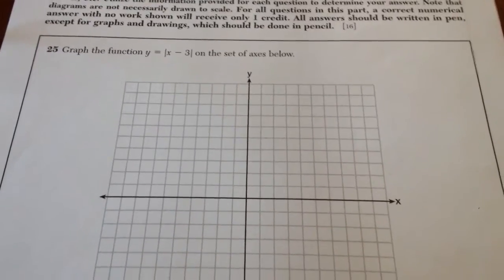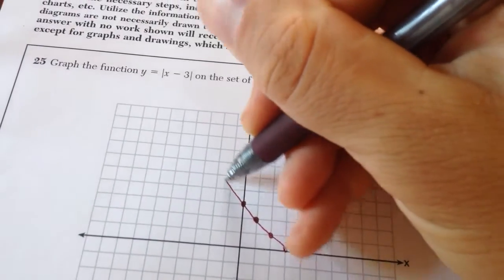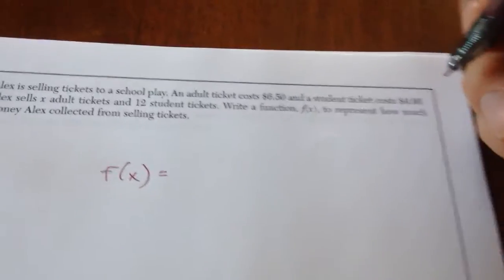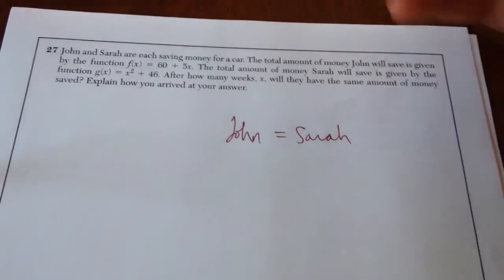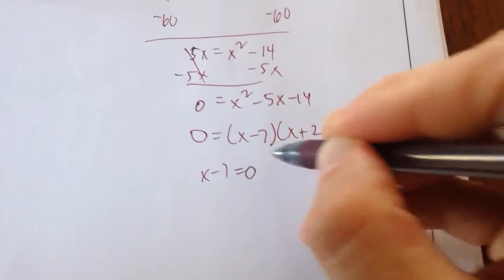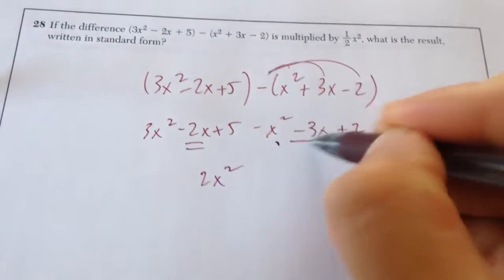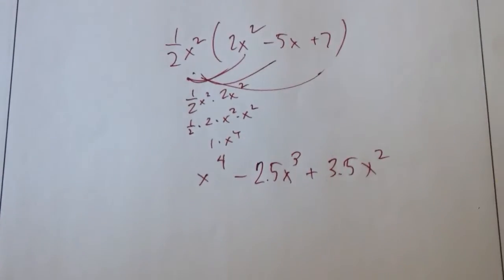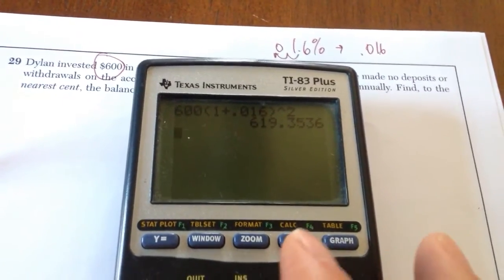June 2015 Algebra 1 Common Core Regents Exam #25 - 29